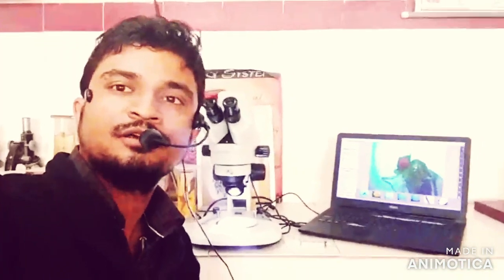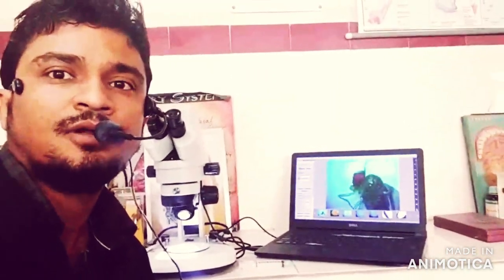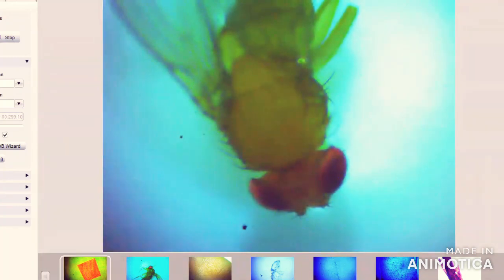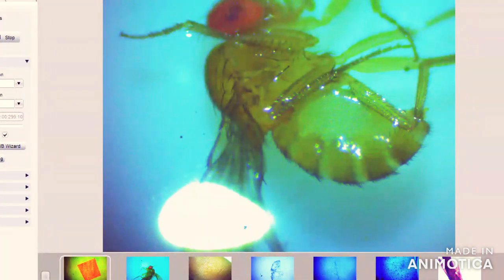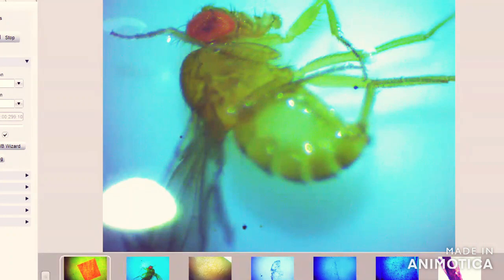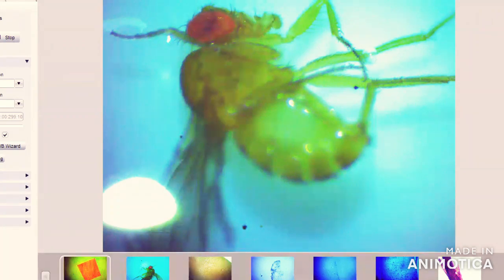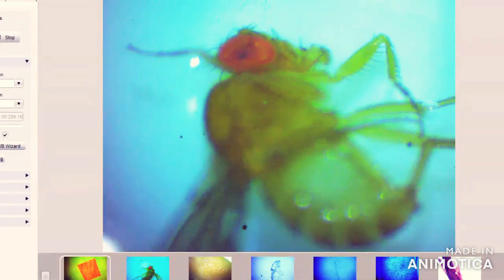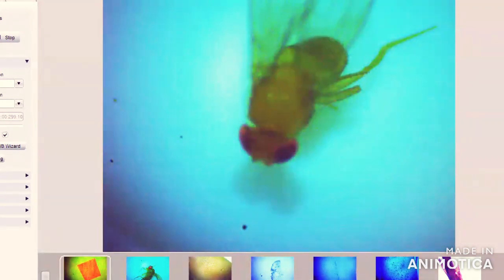The Lover of Dew. Introduction to Drosophila ( Fruit Fly) morphology by Stereo digital Microscope.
Drosophila melanogaster is a species of fly (the taxonomic order Diptera) in the family Drosophilidae. The species is often referred to as the fruit fly or lesser fruit fly, or less commonly the "vinegar fly" or "pomace fly".[a][4] Starting with Charles W. Woodworth's proposal of the use of this species as a model organism, D. melanogaster continues to be widely used for biological research in genetics, physiology, microbial pathogenesis, and life history evolution. As of 2017, five Nobel Prizes have been awarded to drosophilists for their work using the animal